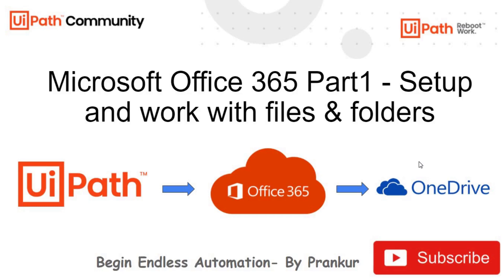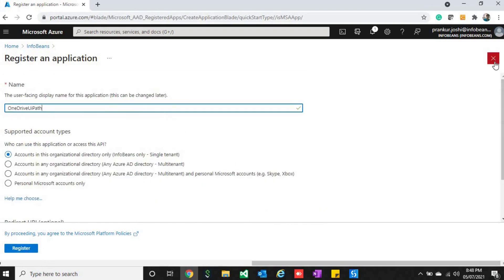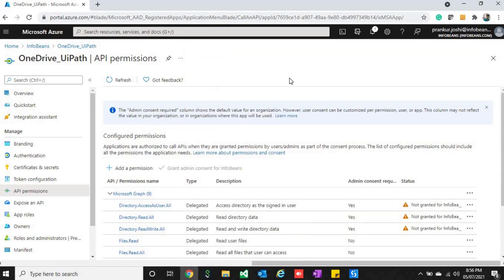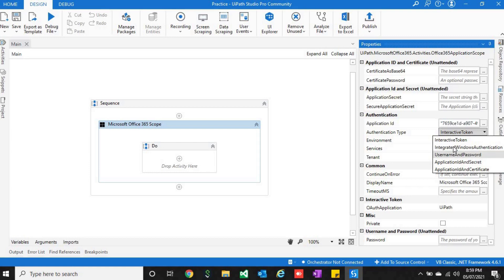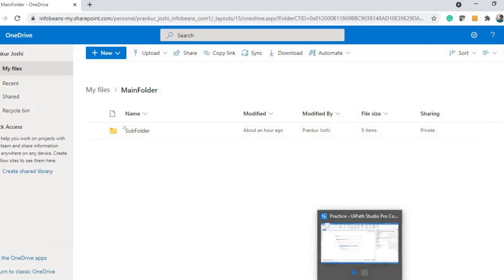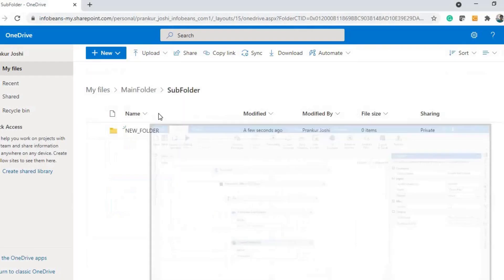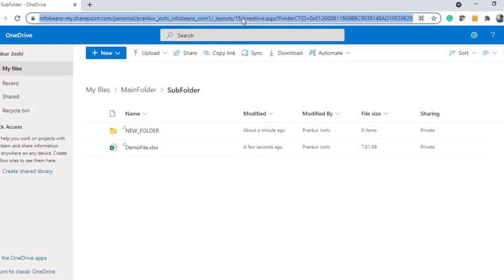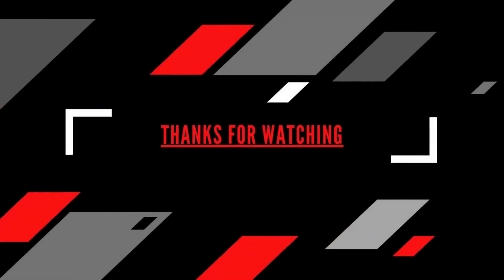UiPath - Microsoft Office365 Part1 - Setup and Files/Folders Activity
In this video, we will see how to configure Microsoft Office 365 settings in the Azure portal to communicate with UiPath and then use Files and folders activities.